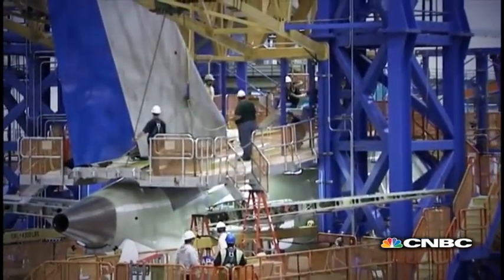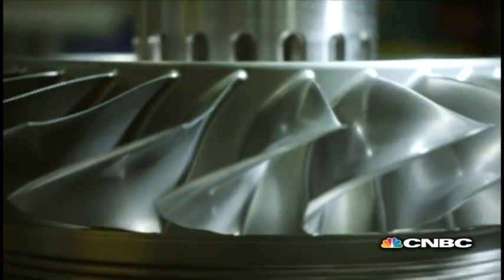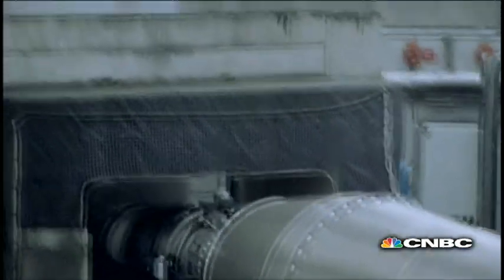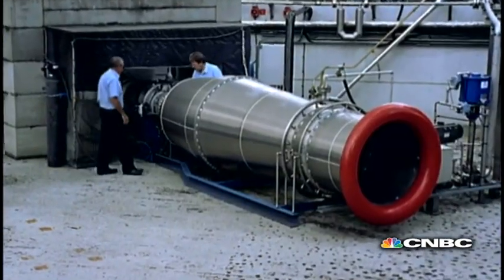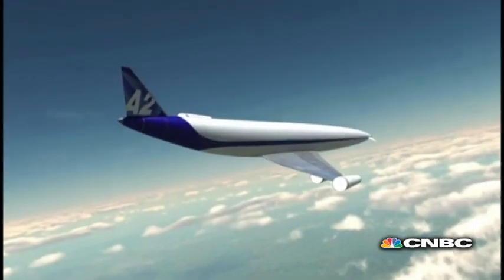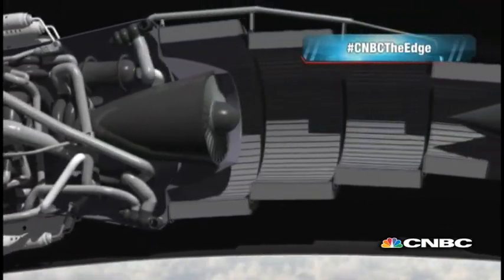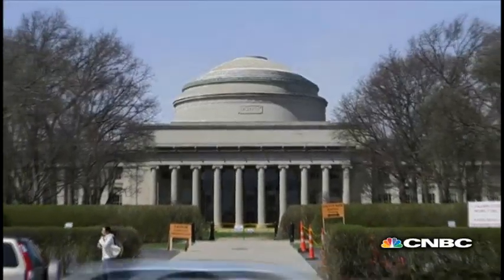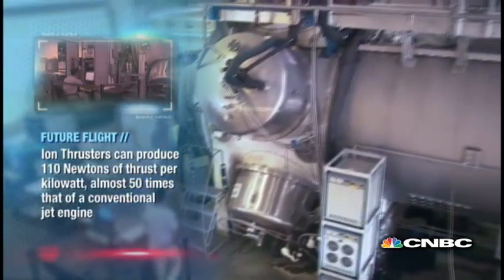Mach 5 aircraft technology | The Edge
Mach 5 aircraft technology would enable flight times of 4.5 hours from Europe to Australia. CNBC goes behind the scenes with the latest innovators to find out more

Teams in Oxford, U.K., and Boston, U.S., are working on new designs for plane engines, with the potential to create a "very high-speed aircraft" and take fuel out of the equation altogether. CNBC takes a look at both options.

Scimitar is a prototype jet engine from UK-based Reaction Engines. Developers tell CNBC that the experimental apparatus can extend the speed, the power, and the range of existing systems by up to 5 times the speed of sound.

Researchers from MIT are working on developing technology they hope will completely rethink aviation propulsion altogether, using an ion thruster. CNBC takes a closer look.